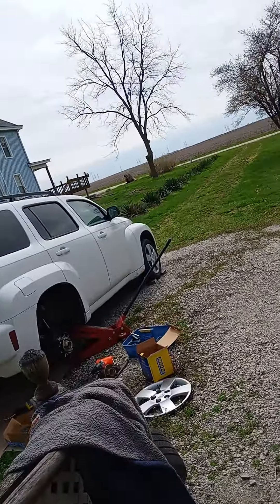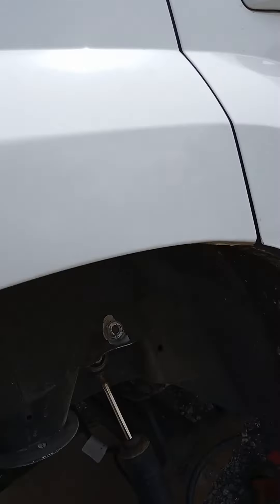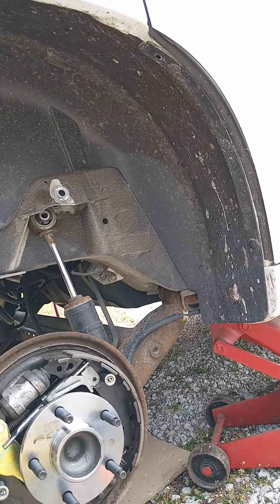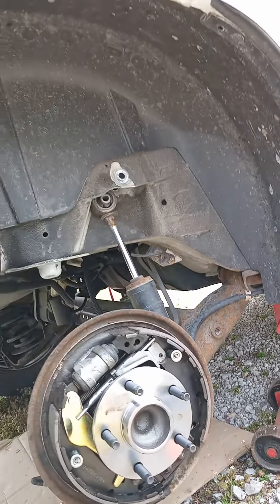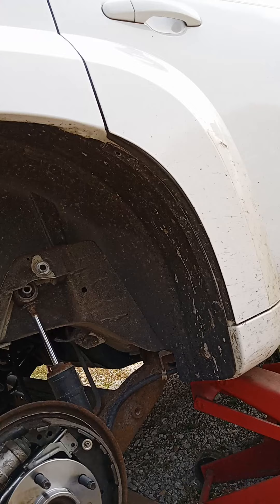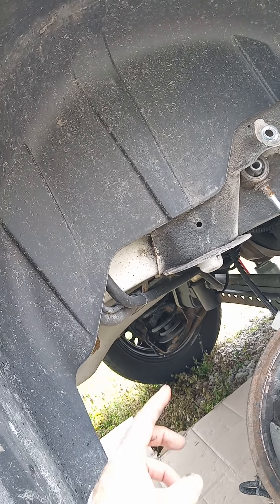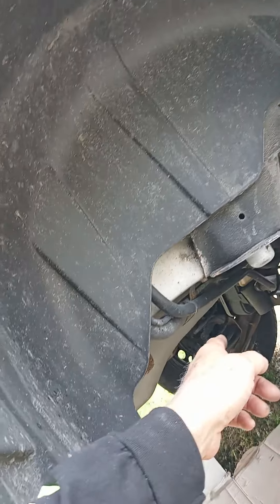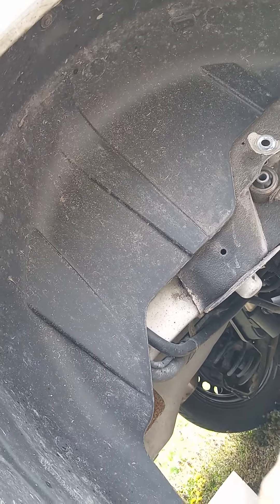Easier rear spring removal & easier rear wheel bearing unsticking from dust shield HHR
The rear springs come right out if you remove pressure from both sides by lifting frame and placing jack stands properly on frame. Remove top shock bolts on both sides.
The dust shield to wheel bearing assembly was stuck to dust shield until I applied a bit of heat with map torch and lightly hit with blunt air hammer.